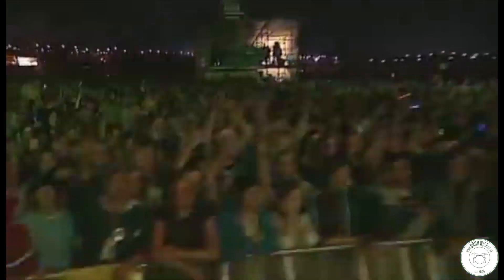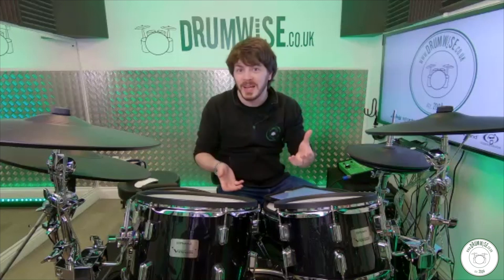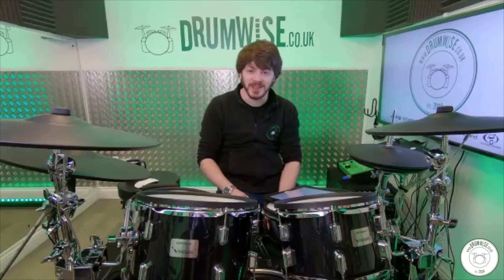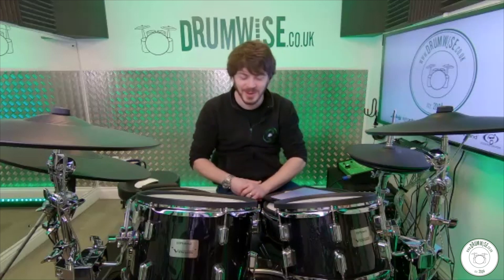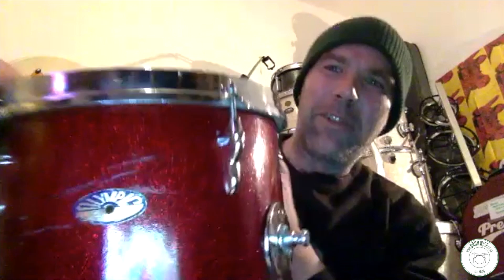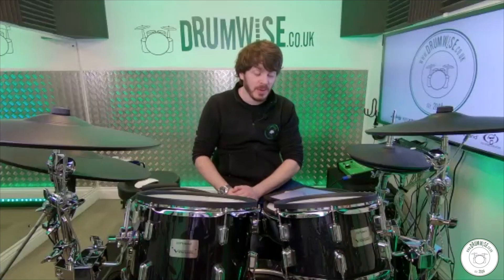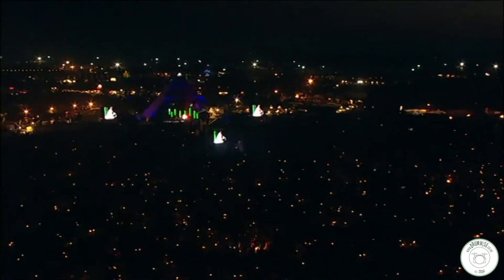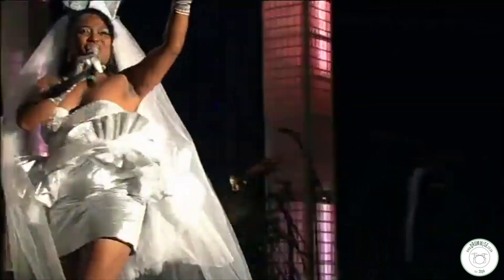DrumWise Meets... Nathan Curran AKA Tugg (Basement Jaxx, Gorgon City)• Lockdown Interview •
Tom from DrumWise talks to NathanCurran who has worked with artists such as BasementJaxx GorgonCity , Lady Sovereign, Elton John Vs Pnau & Lily Allen 🥁